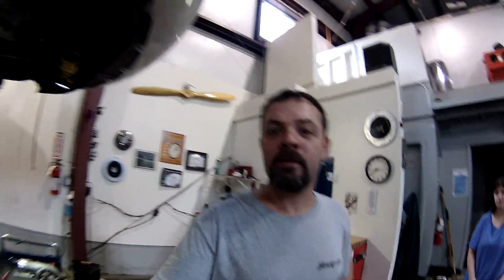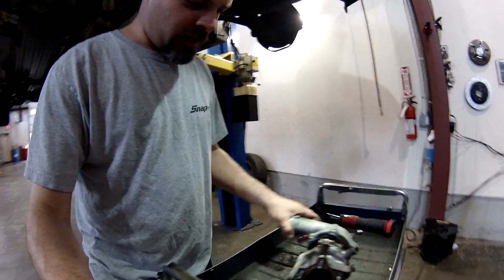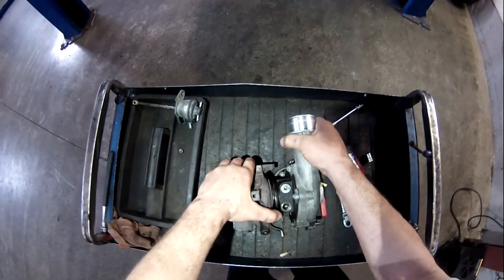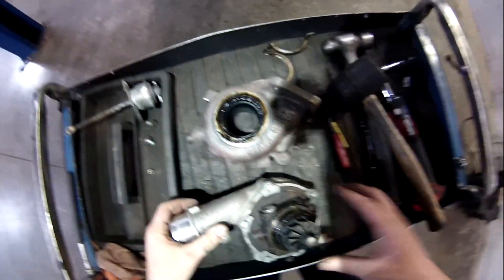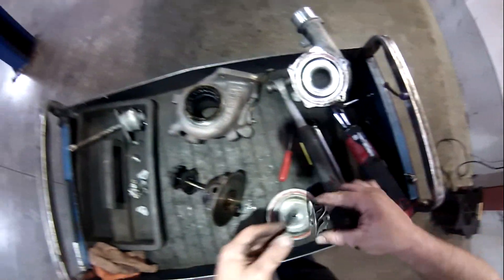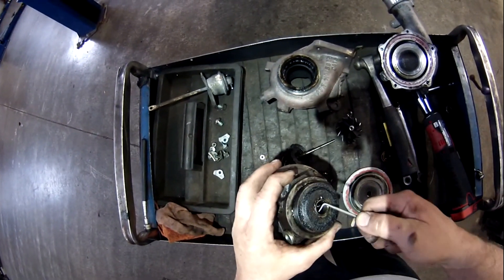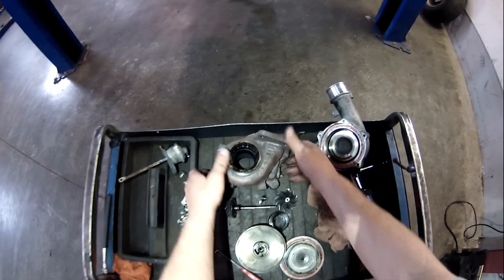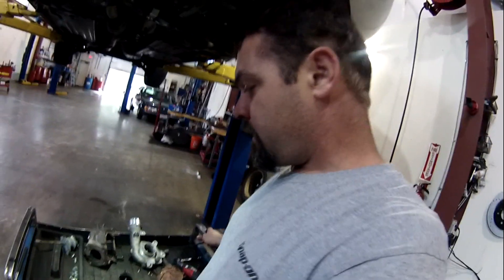Mazda Turbocharger Autopsy.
Tearing apart the junk turbo from the Mazda.
I want to make sure lack of lube or coolant wasn't the cause of an early failure so I break the junk one down.